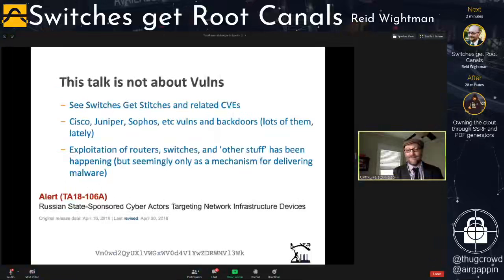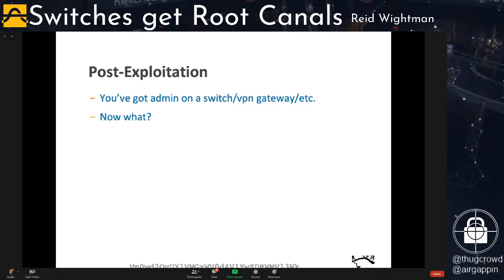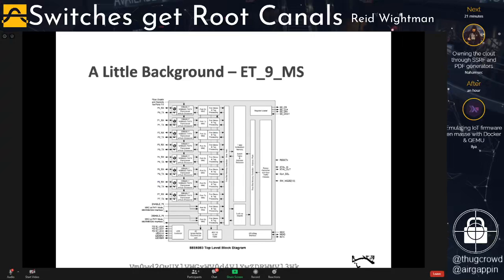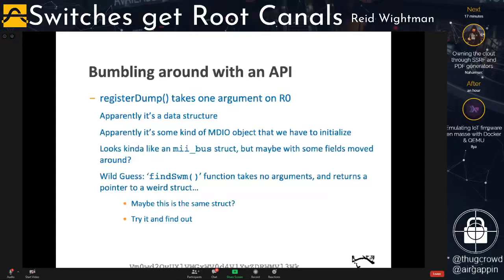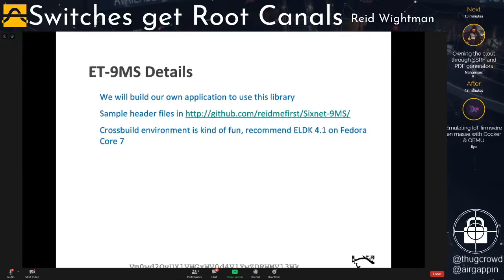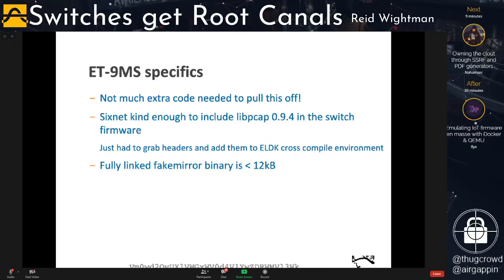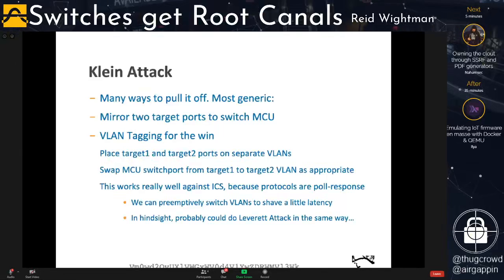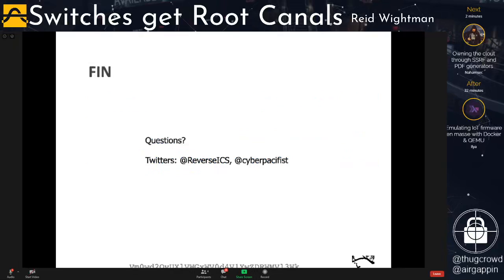Switches get Root Canals Reid Wightman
AirGap 2020 hacking conference.